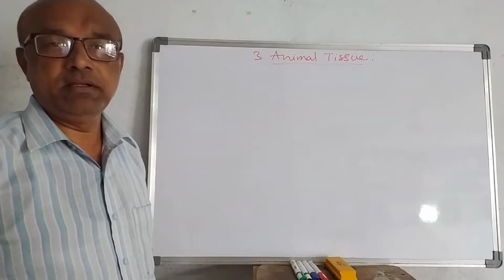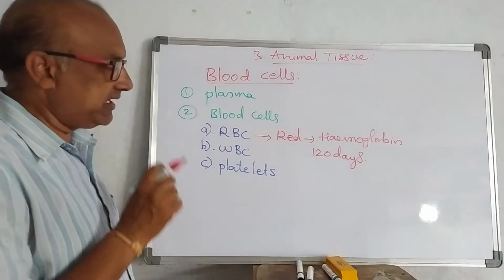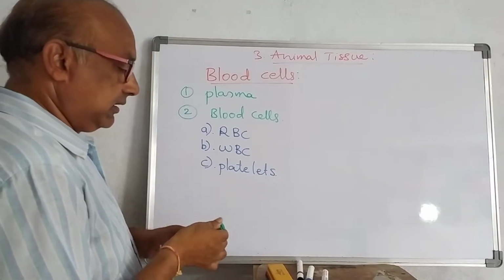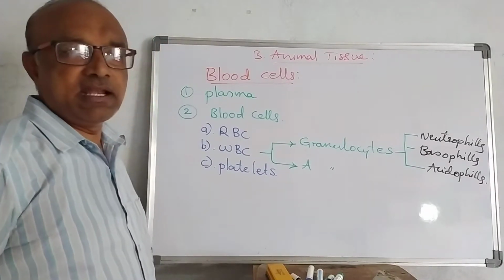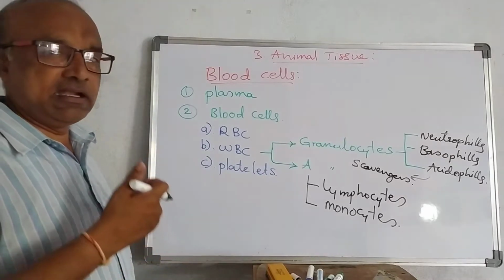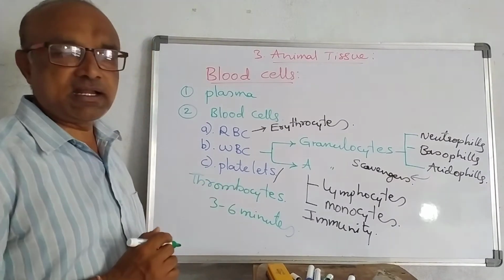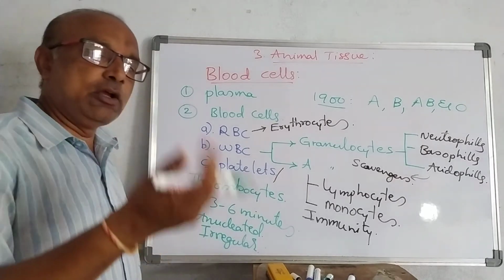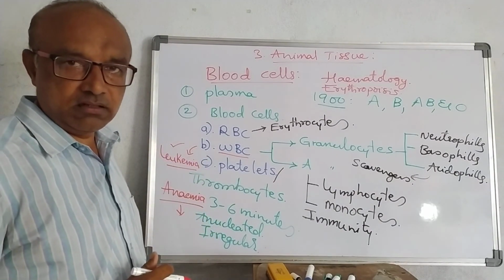Blood cells (Animal Tissues) | 9th class | Bio Srinivas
Description of blood cells, RBC, WBC, PLATELETS.